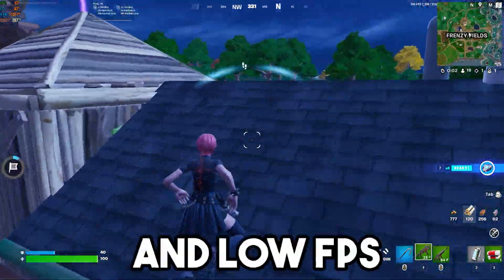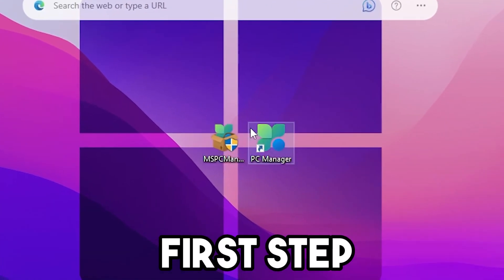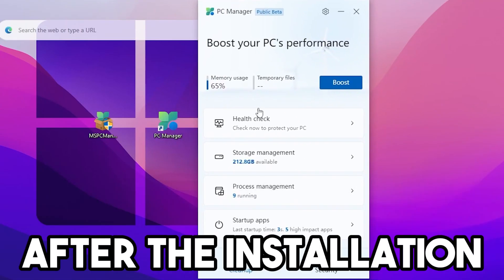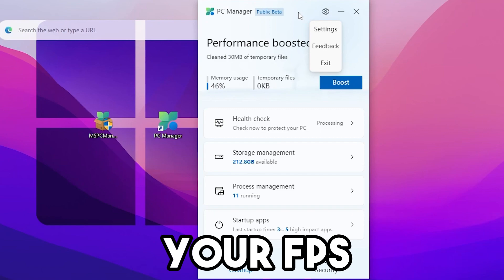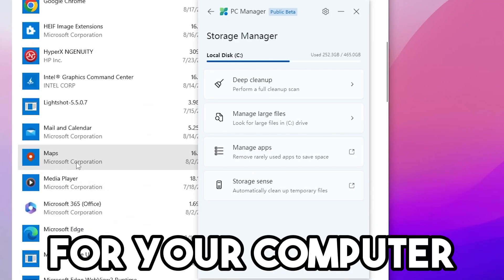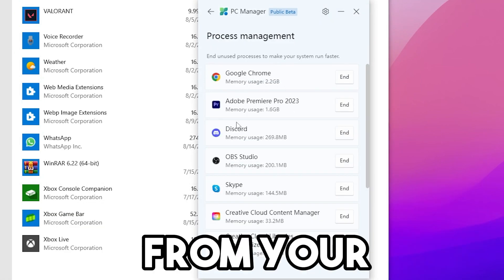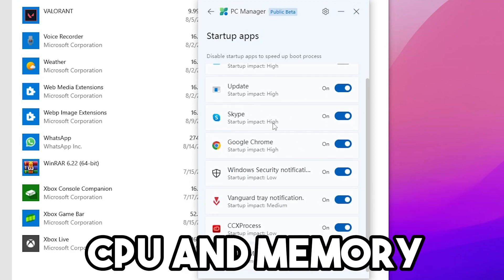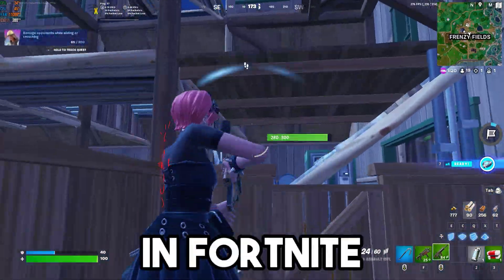You NEED This TOOL to BOOST FPS in Fortnite Chapter 4! (LOW END PC/LAPTOPS)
In this video, i am gonna show you how to boost fps in Fortnite Chapter 4 on low end pc.

▶ Title: You NEED Tool to BOOST FPS in Fortnite Chapter 4! (LOW END PC/LAPTOPS)